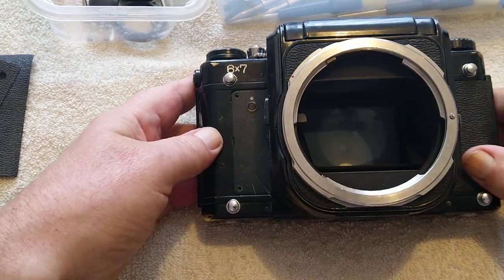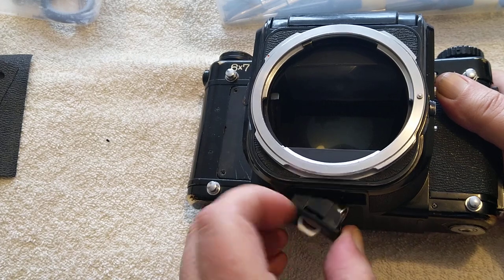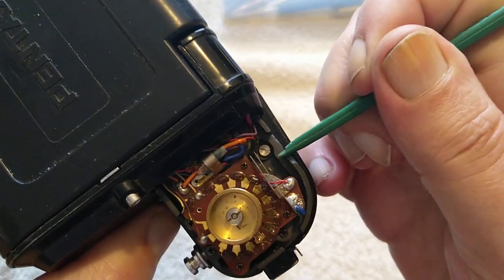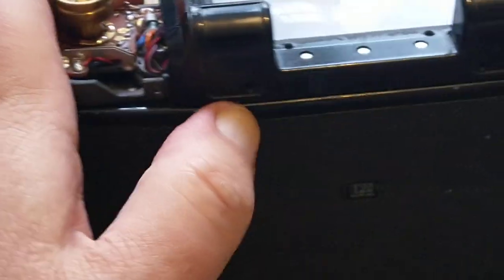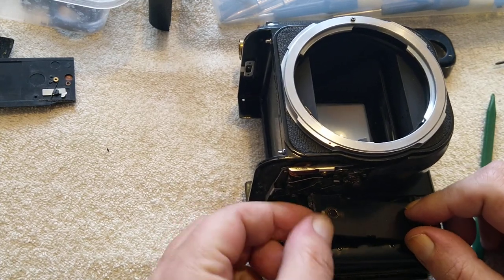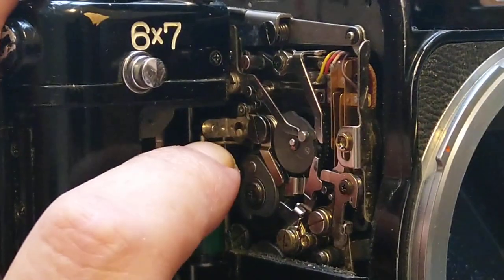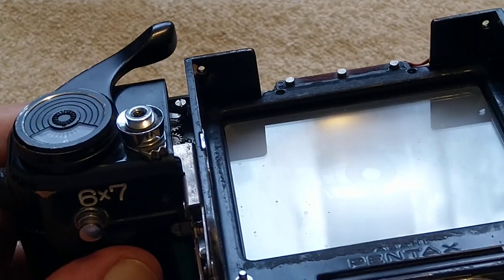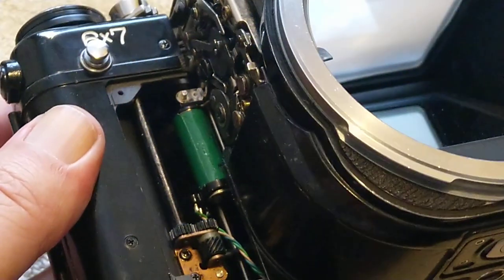Pentax 6x7 woes and issues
This old workhorse has some issues and an expensive film wasting issue, watch me try to fix them.